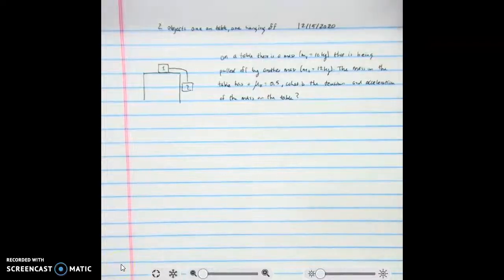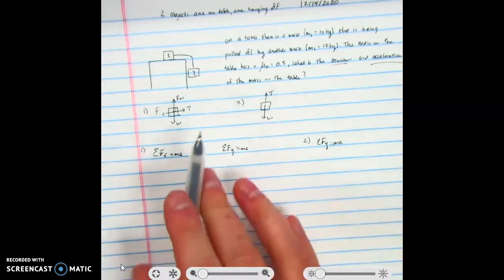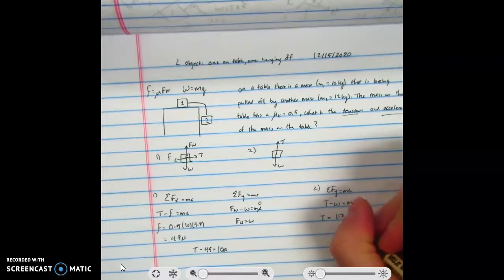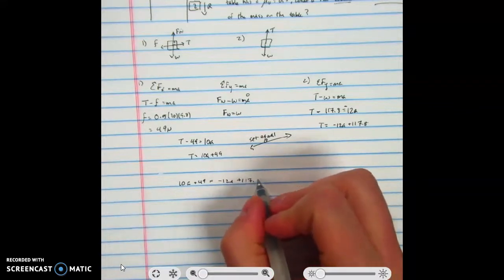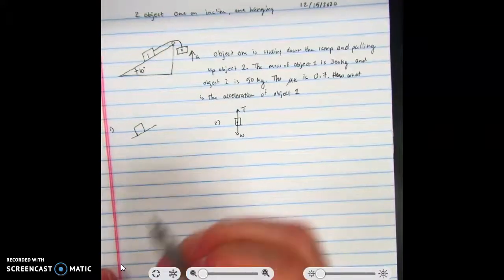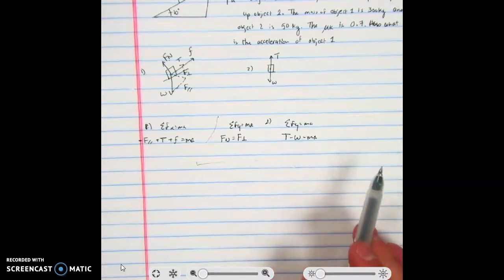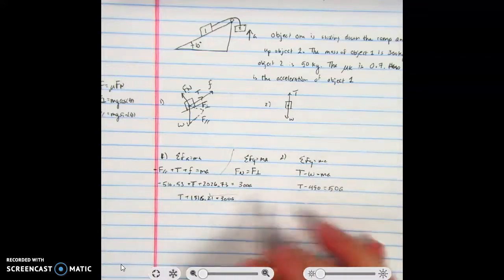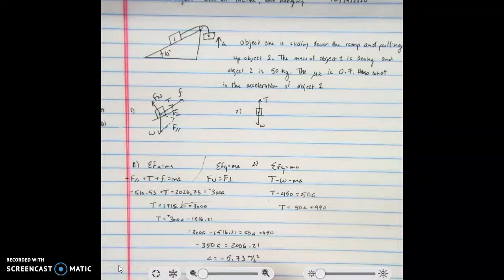Two objects connected questions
Two example questions:
1) Two blocks, one hanging and the other is on a flat surface
2) Two blocks, one hanging and the other on an incline